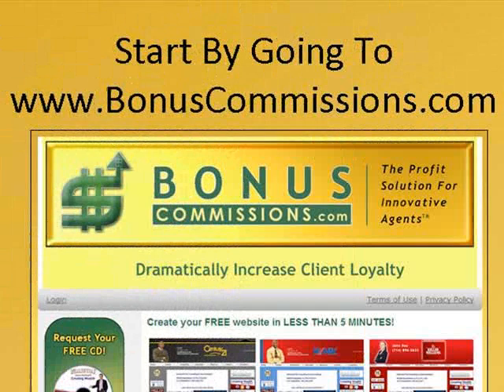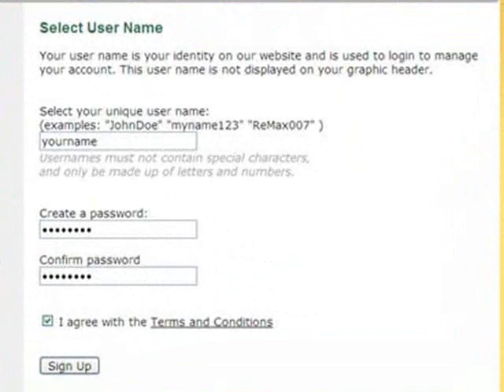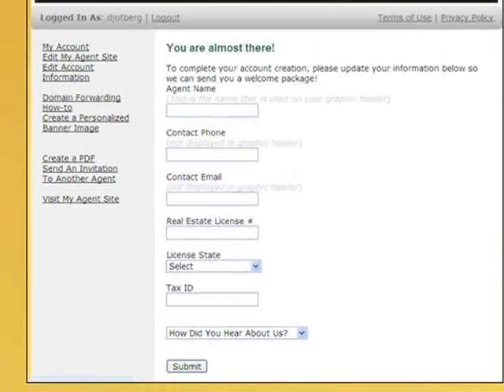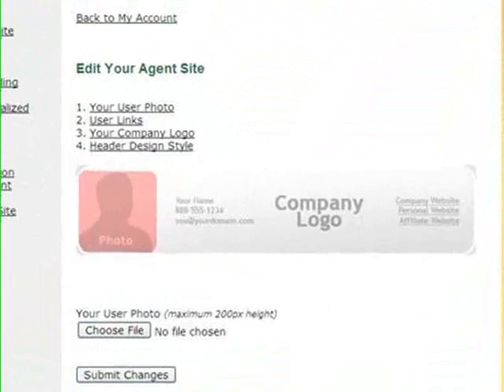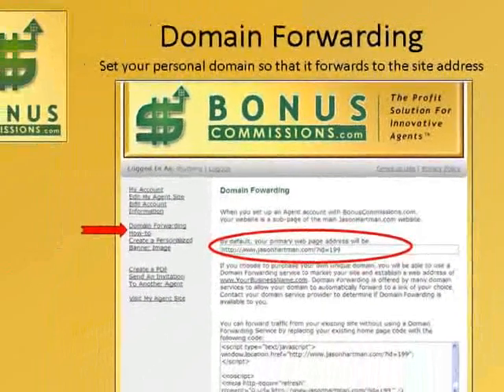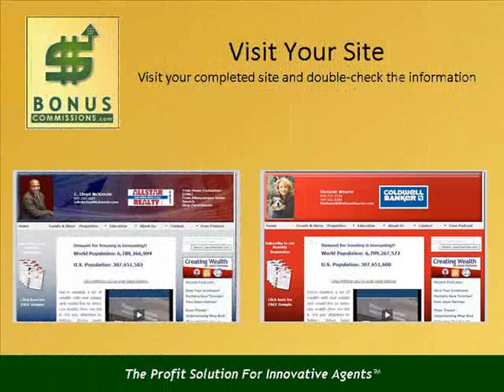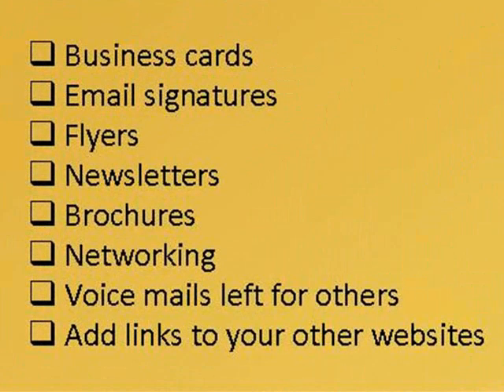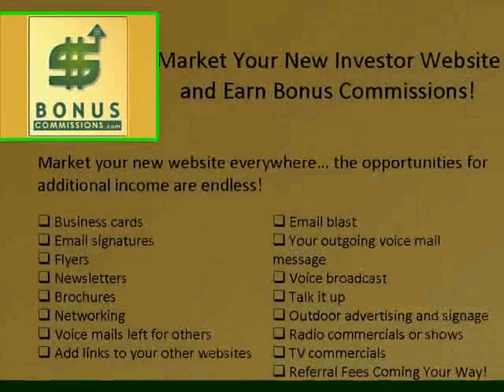BonusCommissions.com Video Tutorial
Learn how you can have create an instant web site and make 25% commission in passive income via Jason Hartman's site.